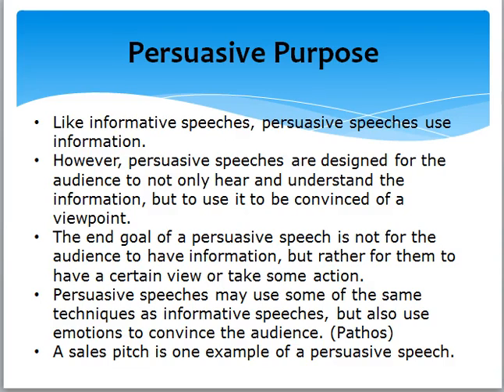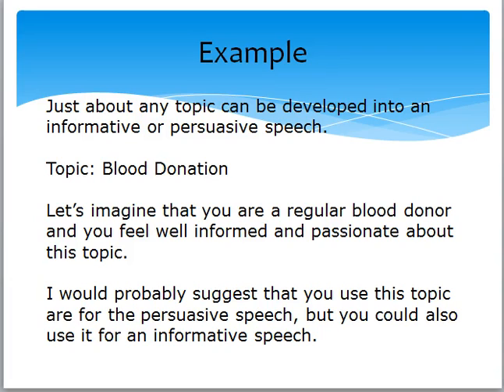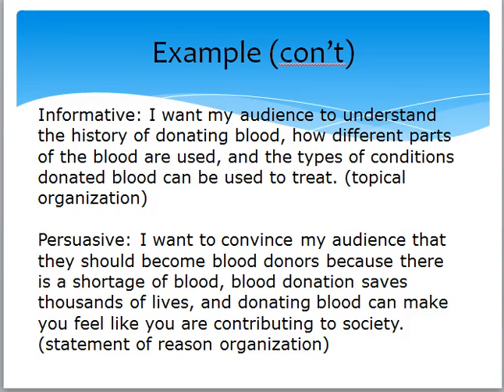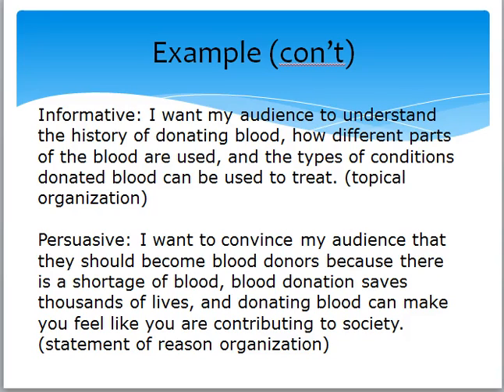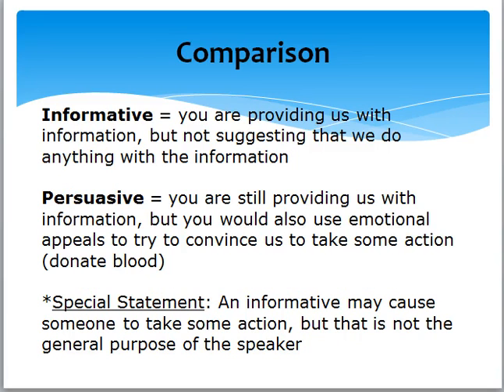Mini Lecture Informative vs Persuasive Speech